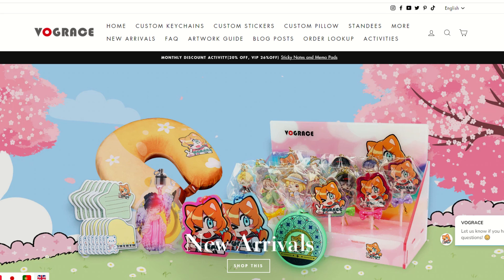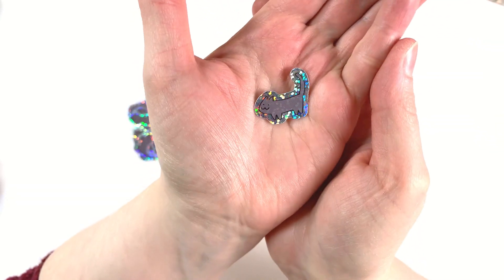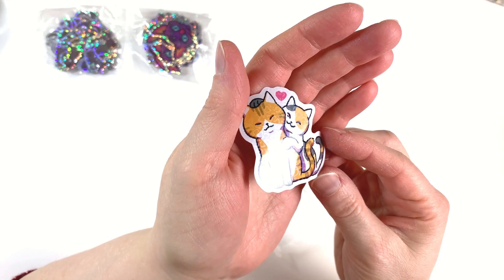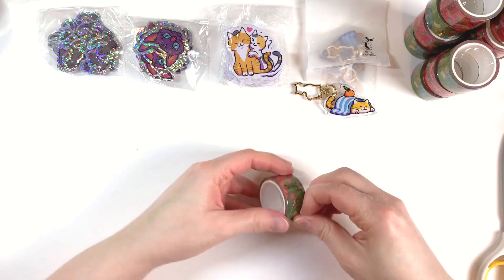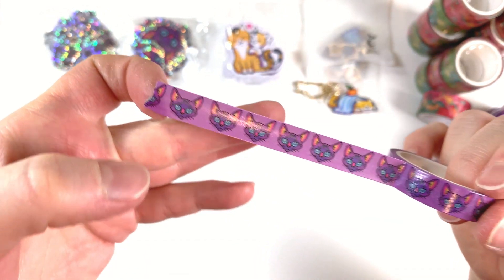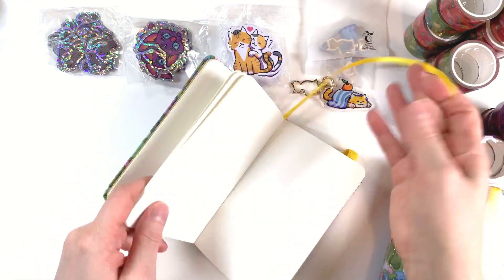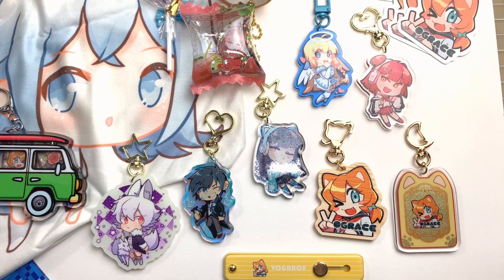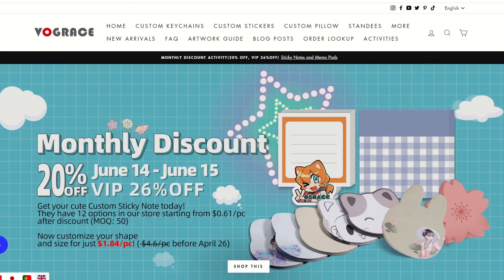Making my own merch with VOGRACE! Stickers, acrylic charms, washi tapes and MORE! 🤩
Check out everything that Vograce offers here!

Linus is my very photogenic cat "nephew"! ♥

All my links (shops, Instagram, Twitter, etc) can be found